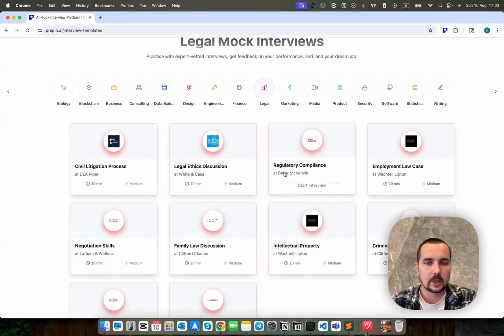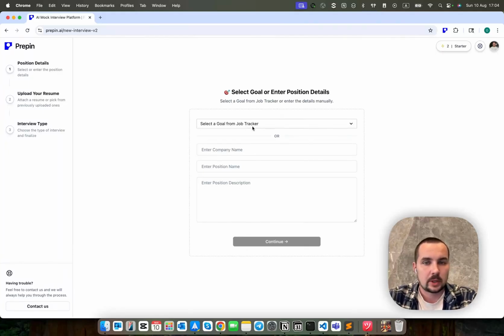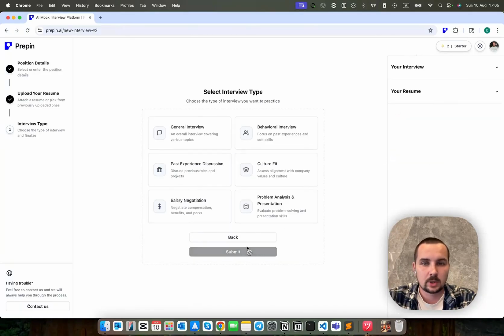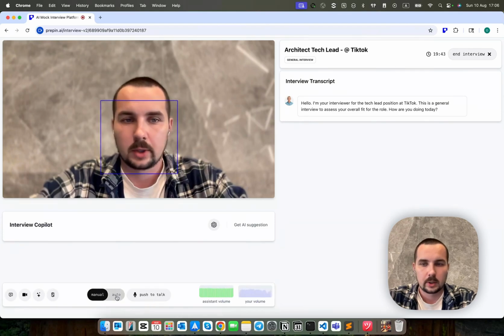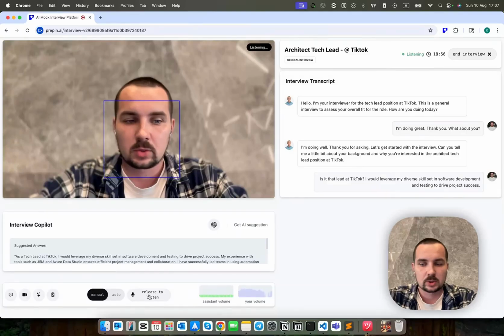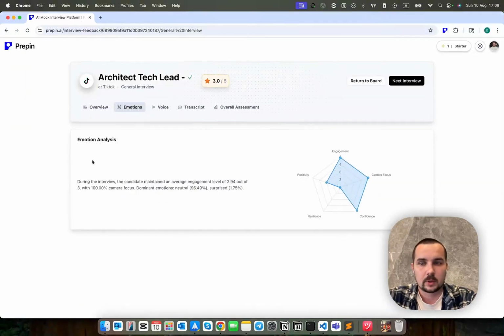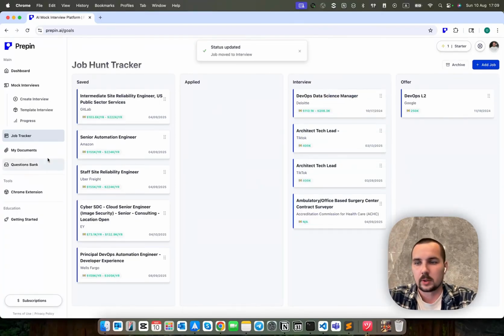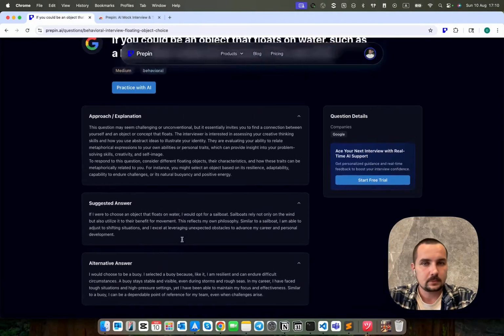Prepin Lifetime Deal – AI Mock Interviews to Land Your Dream Job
🔥 Discover the Prepin Lifetime Deal on AppSumo!

🎯 Tired of interview anxiety and guesswork?
Meet Prepin — the AI-powered mock interview platform that helps you practice real company interviews, get instant feedback, and build confidence to land your dream job.

With Prepin, you can simulate realistic interviews for top roles at leading companies, receive detailed voice and emotional feedback, and track your progress — all in one powerful platform.

✨ Key Features:

✅ AI-led mock interviews tailored to real companies (Google, Netflix & more)
✅ Customizable interviews using the intuitive Prep Studio
✅ Real-time voice, tone, and emotional feedback
✅ Detailed analytics: speech speed, keyword use, and positivity ratio
✅ Progress tracking with built-in Job Hunt Tracker
✅ Unlimited access to a massive Question Bank
✅ Lifetime access – no monthly fees

💥 Plans & Pricing:

💻 Tier 1 – $79
• Lifetime access
• 5 interview plans per week
• 5 jobs on Job Hunt Tracker
• Interview reports
• Full Question Bank access
• AI performance feedback

🚀 Tier 2 – $158
• Lifetime access
• Unlimited interview plans per week
• Unlimited Job Tracker entries
• Full feedback reports
• Unlimited Question Bank
• AI emotion and delivery analysis

💰 Backed by AppSumo’s 60-day money-back guarantee!

🌟 Why Choose Prepin?
Because practice makes hired! With realistic simulations and data-driven feedback, you’ll master interviews faster than ever — minus the stress.

Perfect for:
🔹 Developers
🔹 Educators
🔹 Job Seekers preparing for tech or business roles

💡 Pro Tip: AppSumo Plus members get exclusive discounts and early access to new lifetime deals.

🔗 Explore More Lifetime Software Deals:
🔹 AI Tools
🔹 Productivity Software
🔹 Career & Skill Development Tools